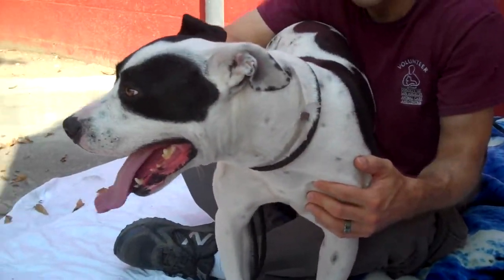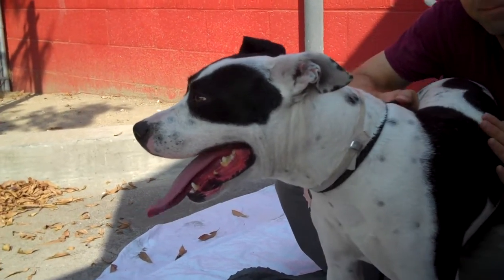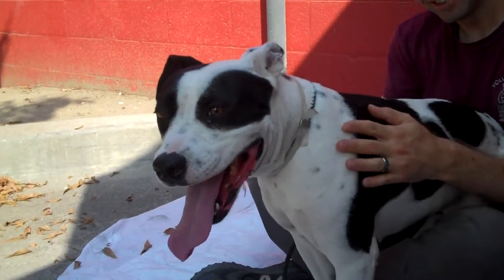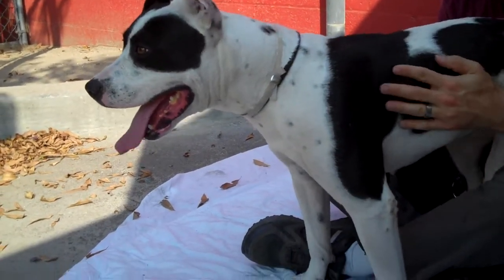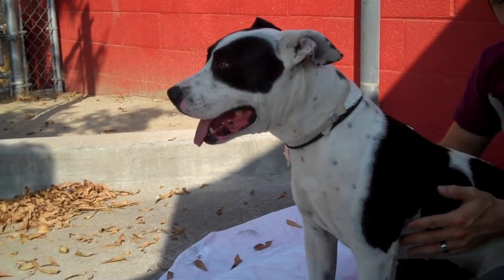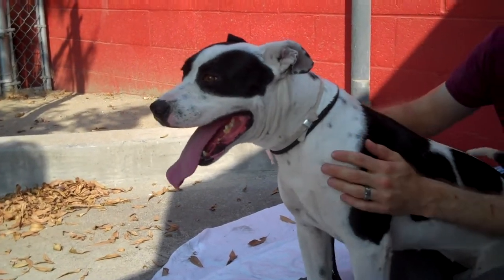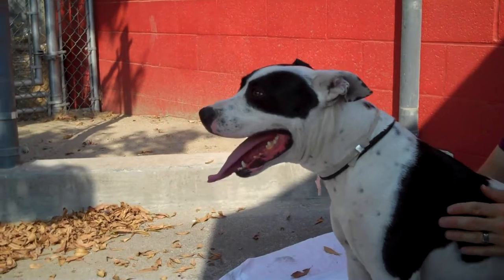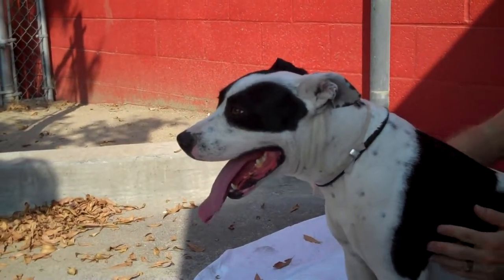A5183318 Laila | Pit Bull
A5183318 Laila is a kissy  2-year-old black-and-white spayed female Pit Bull who came  to the Baldwin Park Animal Care Center on July 14th as a transfer. Weighing 45 lbs, Laila is a frisky, friendly girl who still has a lot of puppy in her! She pounces like a kitten while playing and loves to give kisses. She is eager to see the world, meet new people, and have fun! Laila is a gorgeous dog with distinctive black spots and freckles dotting her white coat. She seems to housebroken and could use some additional leash training. Laila wants to play with every dog she meets, she’d be a great addition to a multi-dog household, or any home that welcomes fun and affection. She might just be your new hiking and running buddy!